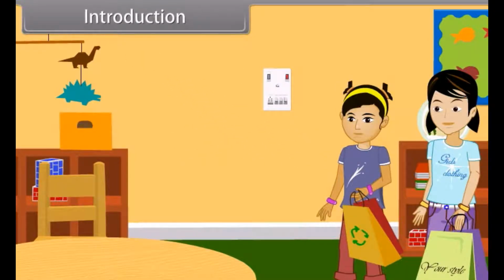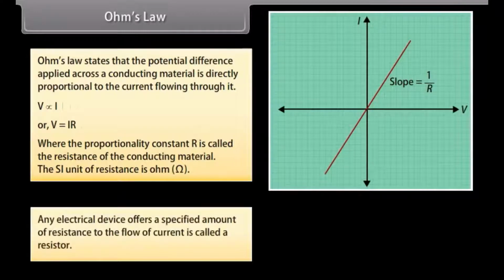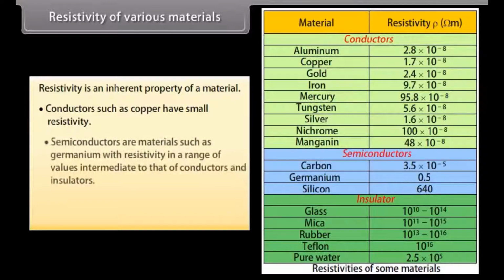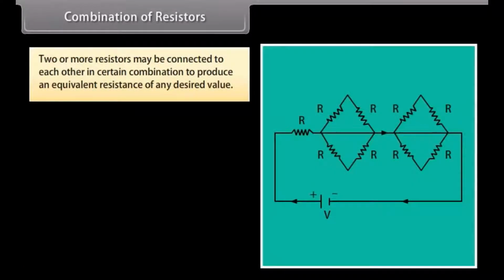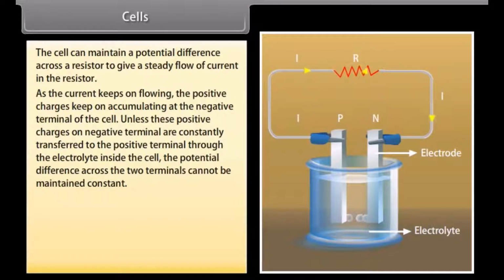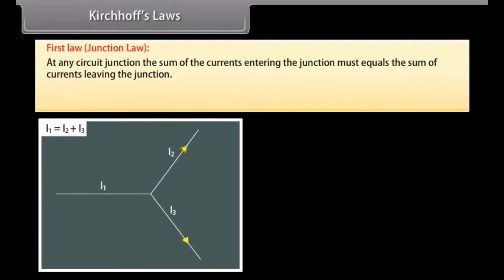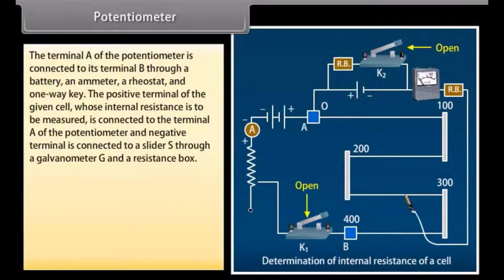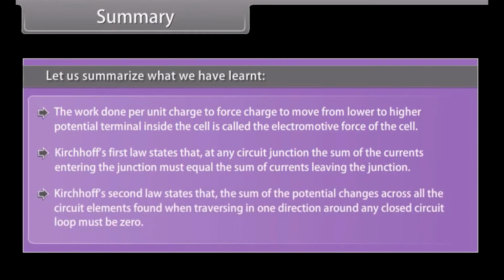CBSE Class 12 || Physics || Current Electricity || Animation Video || in English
CBSE Class 12 || Physics || Current Electricity || Animation Video || in English @digitalguruji3147